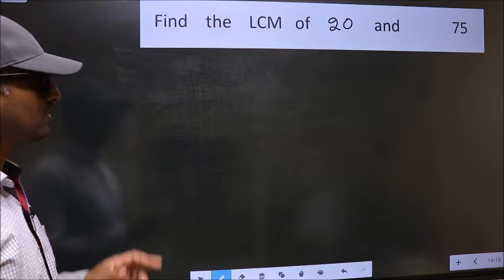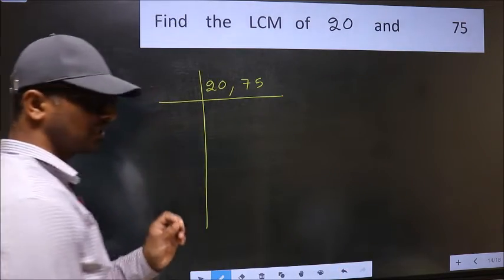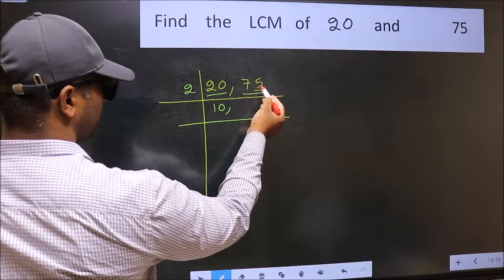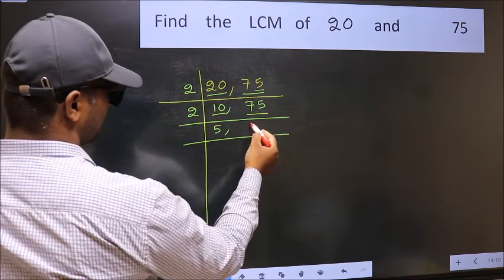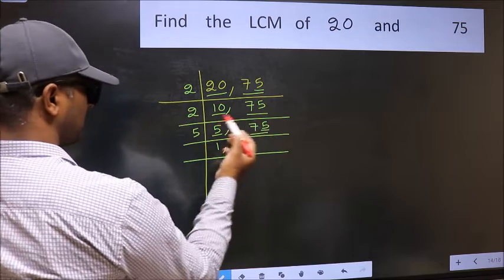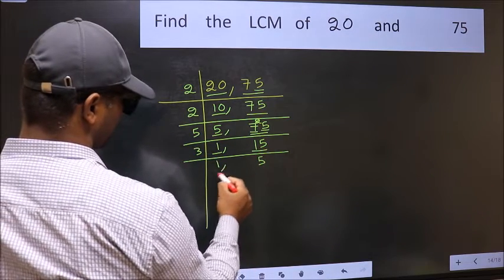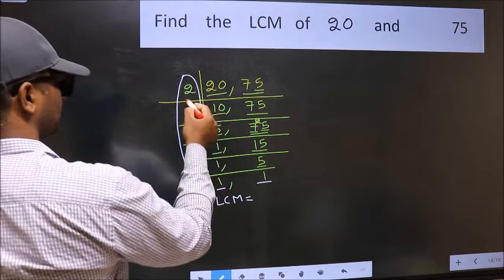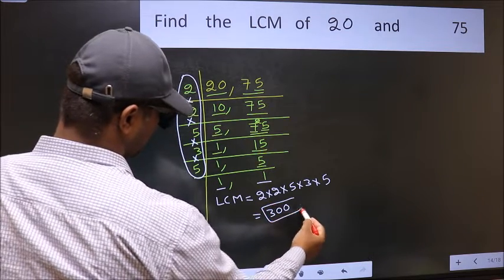LCM of 20 and 75